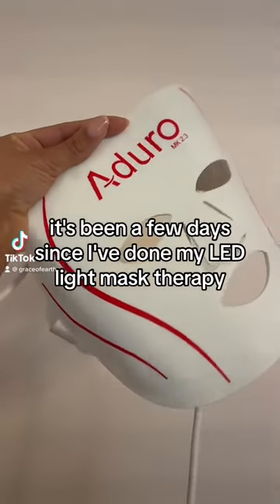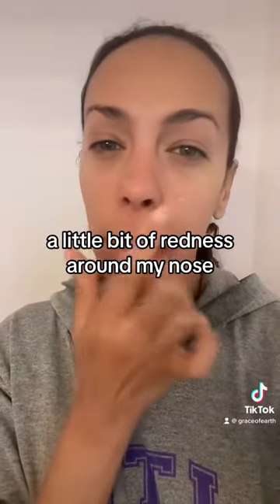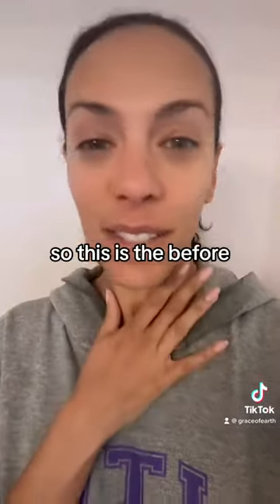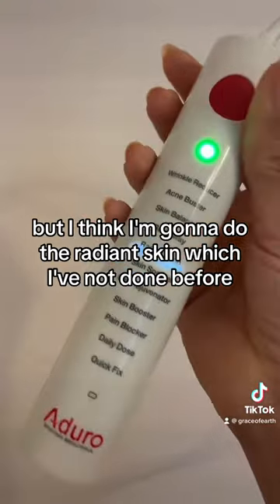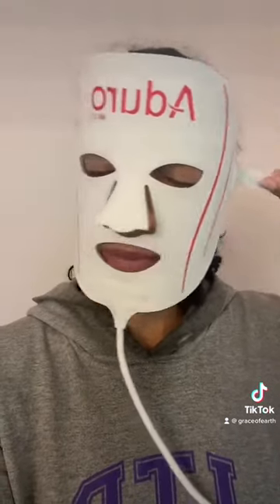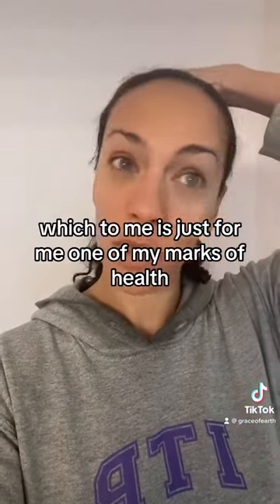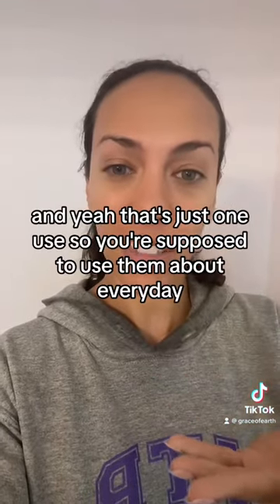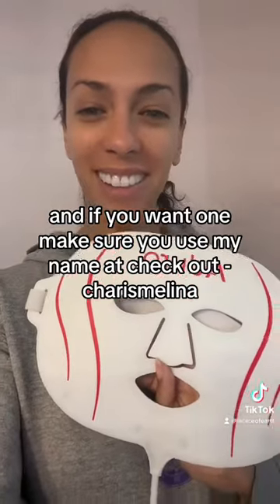"Transform Your Skin: My 20-Minute Journey with the LED Facial Therapy Device!"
Oh my goodness!😲  I just tried this incredible LED facial therapy device, and it's mind-blowing! I recorded a video documenting my before and afer using it and the results after just 20 minutes. You have to check it out!😙

I followed the instructions and placed it on my freshly cleansed face, and then I embarked on a skincare adventure!

Wow, I chose the Radiant Skin treatment, and when that gentle LED light delicately penetrated my skin, it felt so soothing! It was like my skin was enveloped in a warm embrace. I experienced a sensation of firmness and smoothness.

According to the experts, using it consistently can work wonders deep within the skin, effectively improving acne, wrinkles, dark spots, and pesky uneven skin tone.

After my 20min treatment, I felt rejuvenated! My skin became incredibly even-toned, and even my easily irritated redness visibly improved.✨

You know what's the best part? This LED facial treatment can be done without leaving my home! No need to spend a fortune on expensive salon treatments. It's so convenient! Plus, its compact size makes it perfect for travel.

You absolutely have to give it a try, trust me, you'll be blown away by its incredible effects! Your skin deserves this extraordinary treatment!🌞